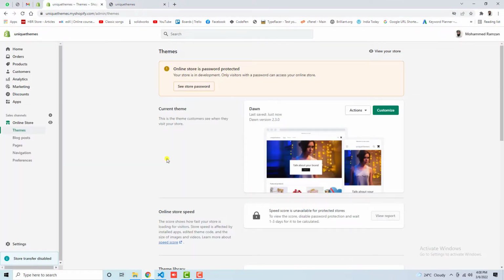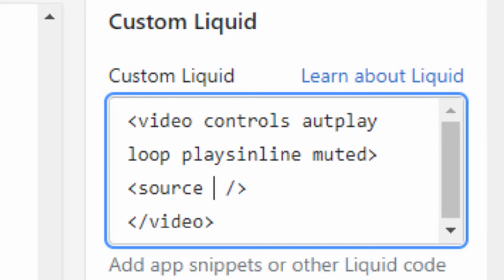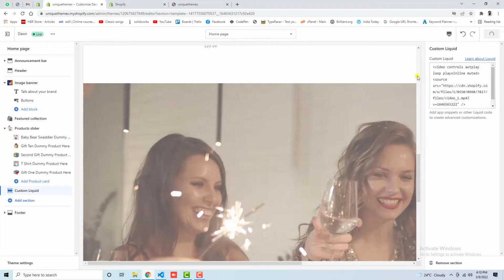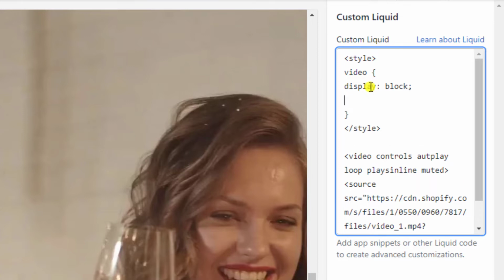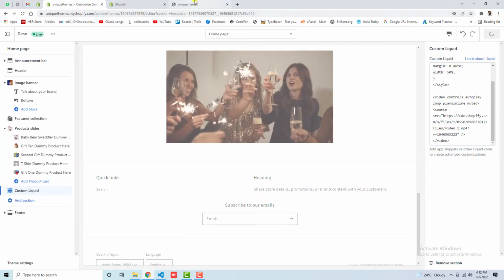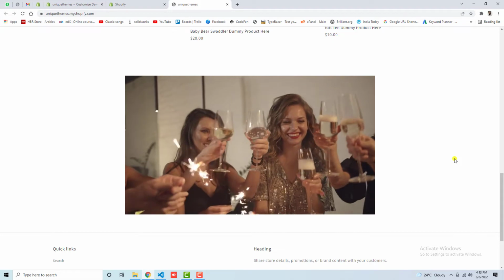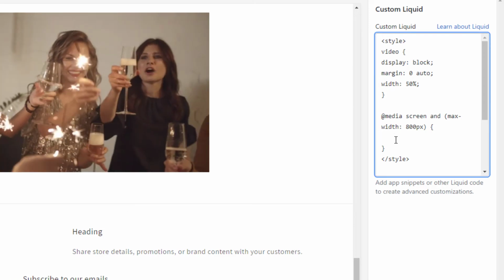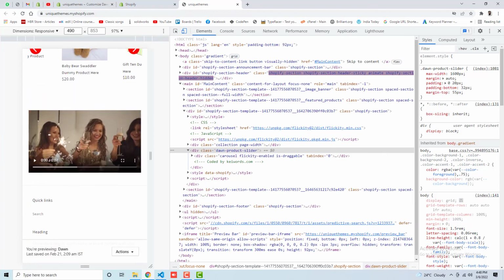Dawn Theme - Custom HTML For Video Autoplay on Homepage | Quick & Easy Without App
Learn how to add custom video on homepage of shopify store dawn theme with autoplay, loop feature without using App.

👋Skype: mohdramzaan112